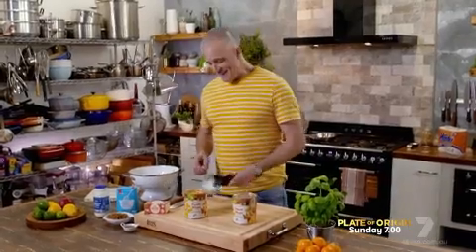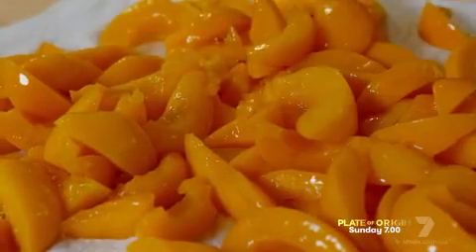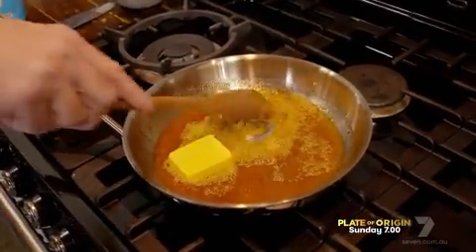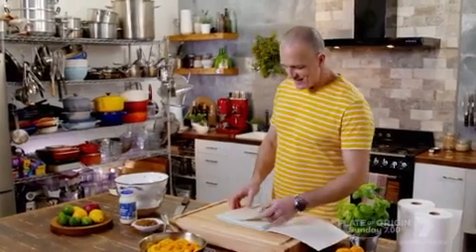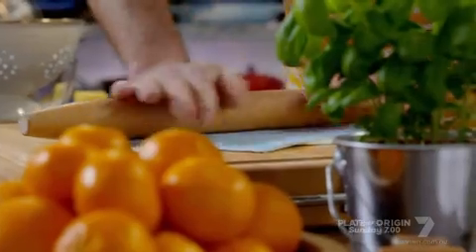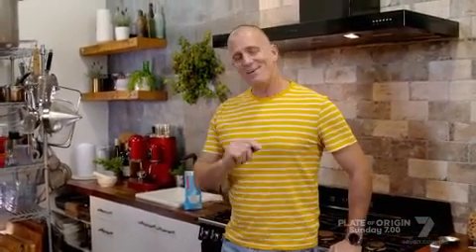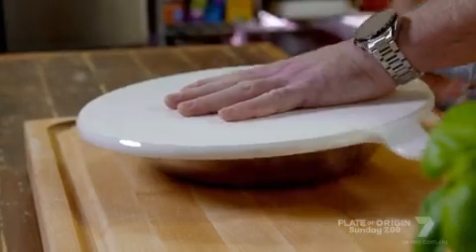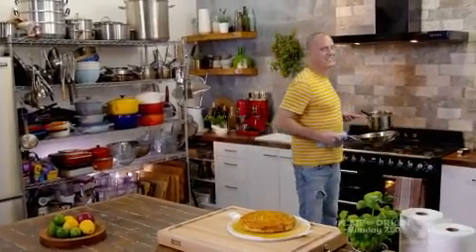Handee on Better Homes and Gardens: Ed 'Peach Tart Tatine'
Try out this delicious classic recipe. Keep It Handee to drain the juice and clean up after the delicious chaos.

Handee - Australia's Number 1 Paper Towel